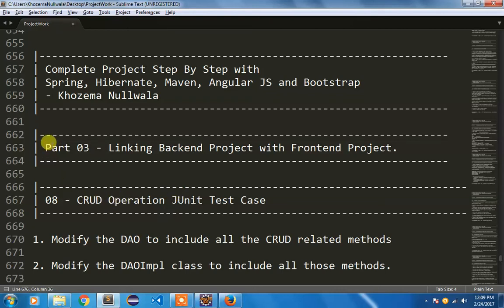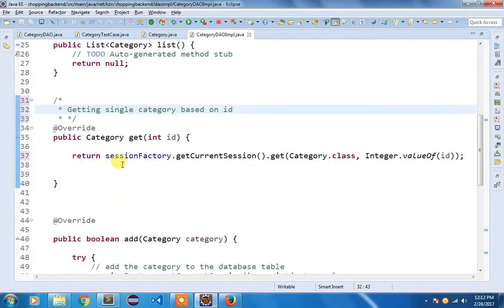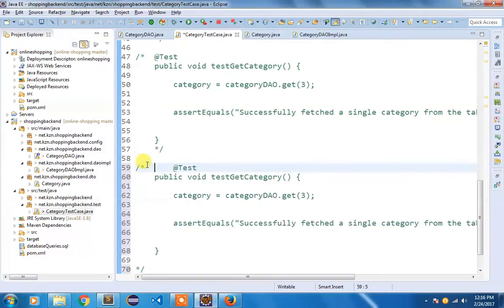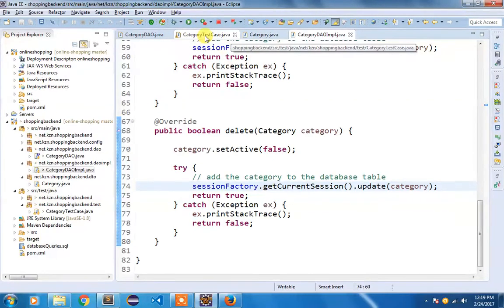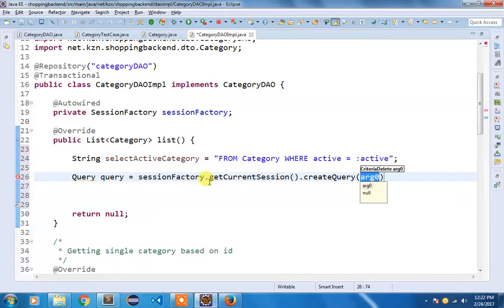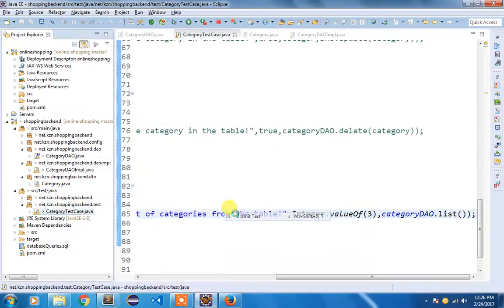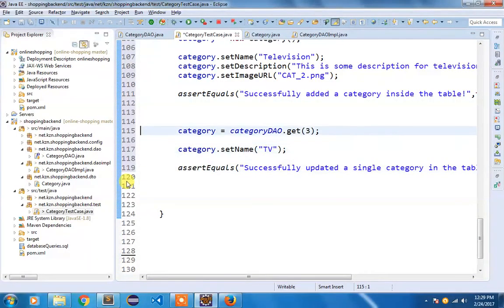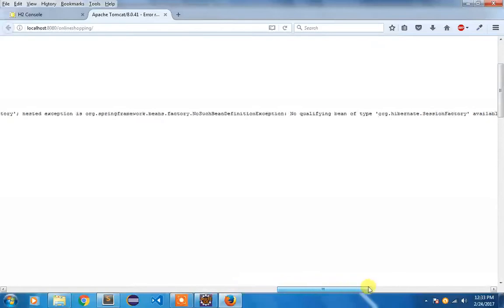Part 03 - 08 - CRUD Operation JUnit Test Case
In this video I have shown how to write a complete JUnit Test Cases to perform the basic CRUD operation. This video is further continued in the remaining video of this part which could be found here: